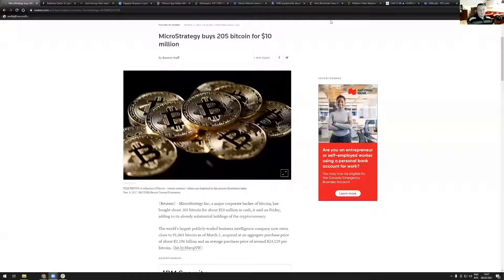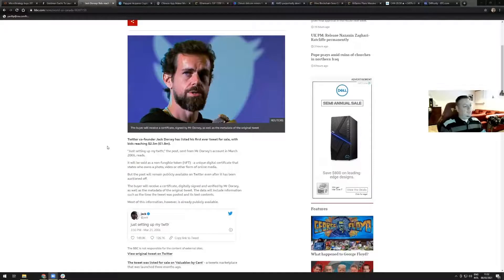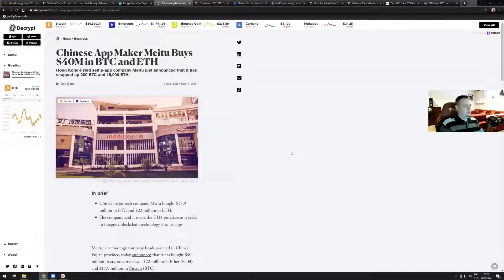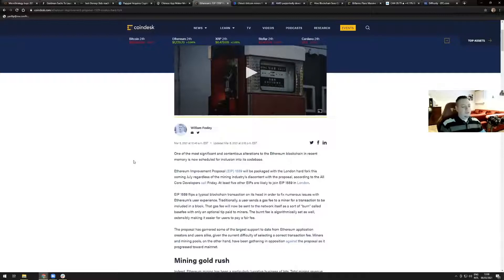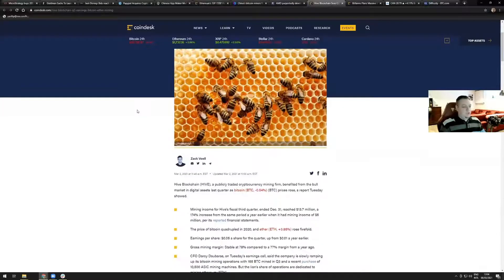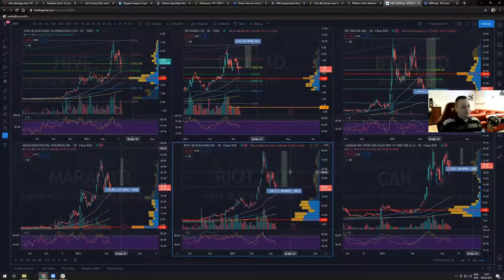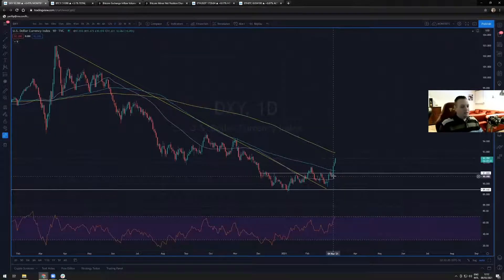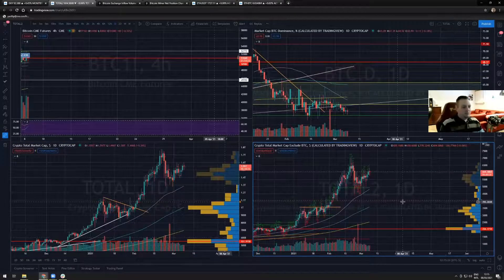Crypto Weekly Recap #10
Crypto Weekly Recap of Week #10, March 8 2021